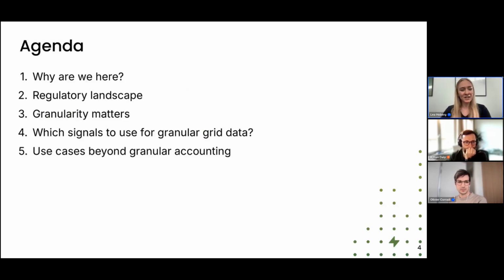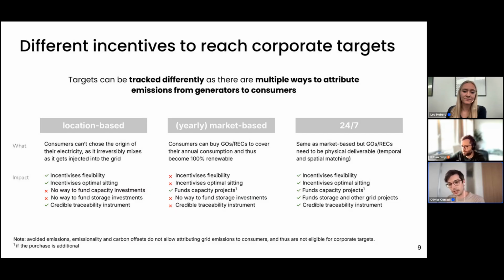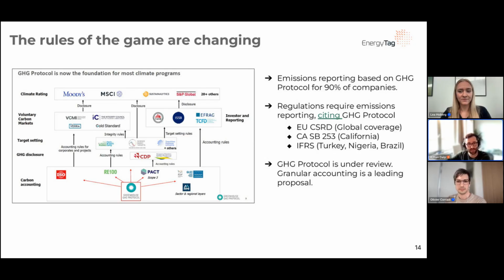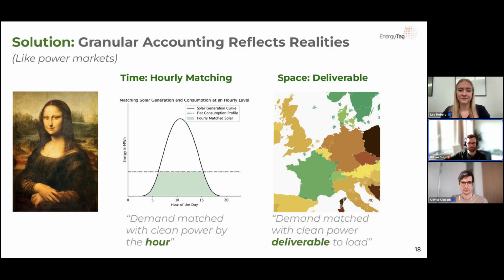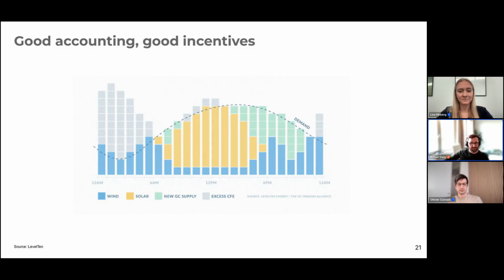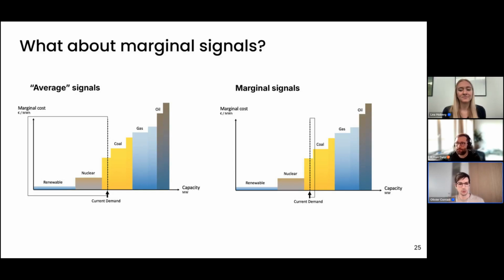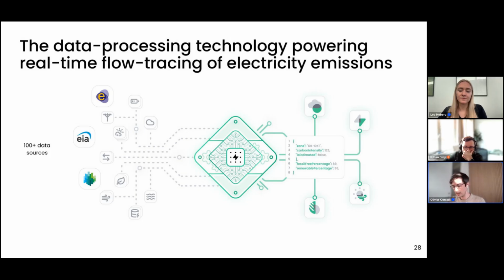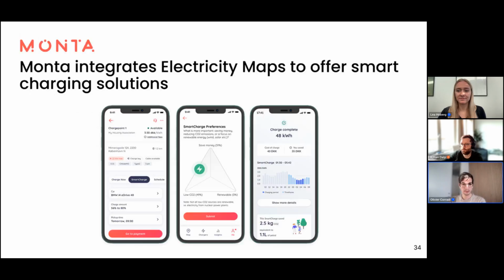Data driven grid decarbonisation webinar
Take a deep dive into available electricity grid signals, the regulatory landscape and learn how companies turn hourly grid data into a competitive advantage with emissions reduction and product innovation.